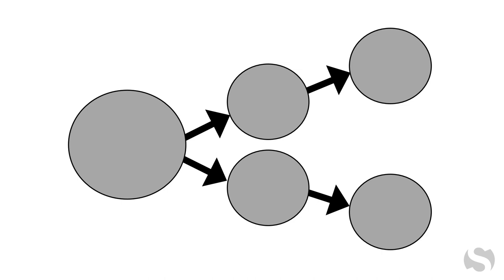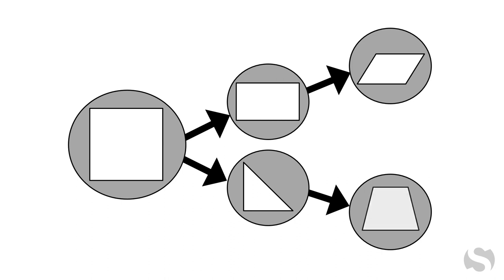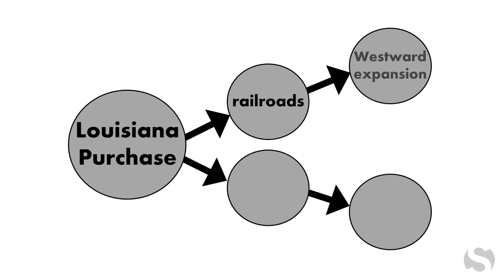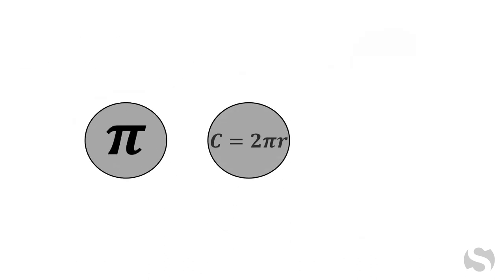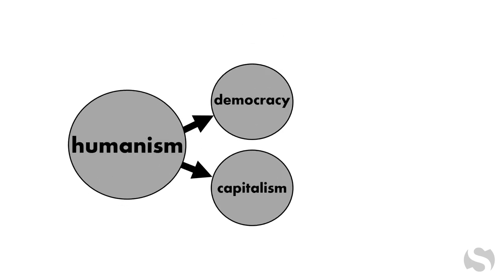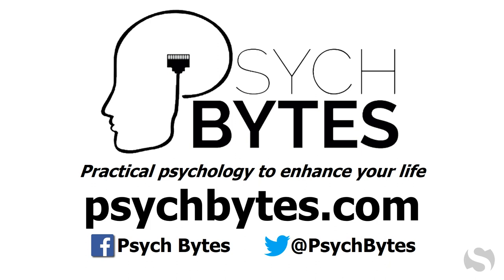Applied Reasoning: Connecting Dots